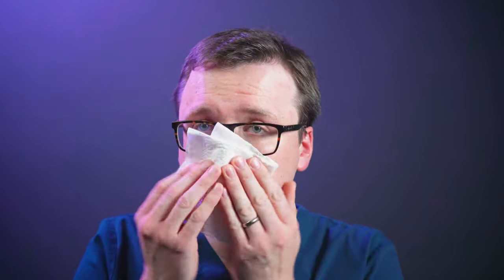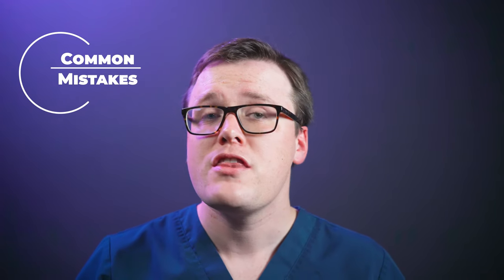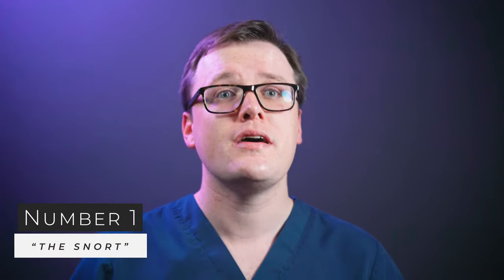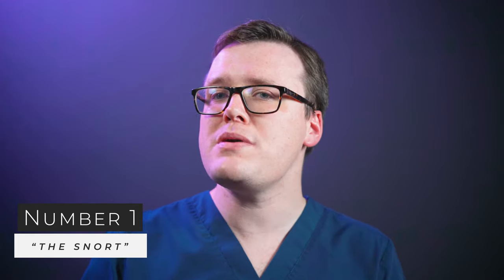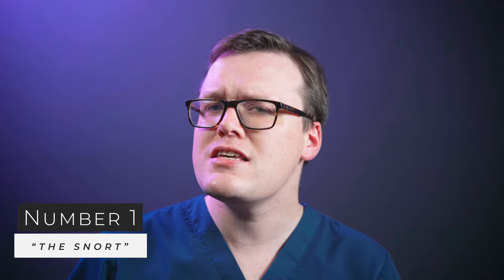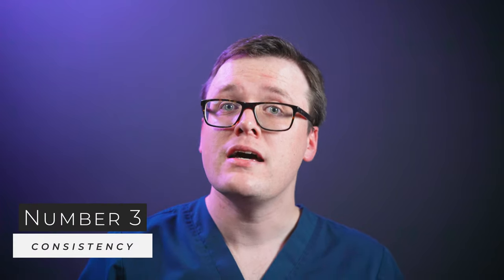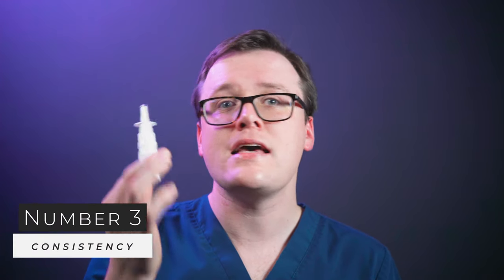How to use Nasal Spray CORRECTLY | Nasal Steroids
Nasal steroids are commonly prescribed for inflammatory conditions of the nose and sinuses (incl. Rhinitis, Rhinosinusitis, and allergies). To get the most out of your medication you need to know how to use it correctly.
In this video, Dr Hart-Pinto demonstrates the proper use of nasal sprays and steroids. Plus, some common pitfalls and problems experienced by patients.

Commonly prescribed steroid nasal sprays include:
beclometasone - Beconase, Alanase, Vancenase, Qnasl
budesonide - Rhinocort Aqua, Benacort
fluticasone - Pirinase, Flixonase, Avamys and Nasofan
mometasone - Nasonex, Clarinase

TIMESTAMPS:

00:00 Intro
00:28 Nasal Steroids
00:41 Priming the Spray
01:04 Using Your Spray
01:58 Common Mistakes
03:19 Outro
03:27 Legal Disclaimer
03:32 End Screen

Last updated 14th Nov 2022

Next review date is 14th Nov 2025

Internally peer-reviewed: Dr Najeebah Jaunbocus 13th Nov 2022.

Authors:
1. Dr A. Hart-Pinto MBChB (Hons) BSc (Hons) MRCS
2. Dr Najeebah Jaunbocus MBChB MRCGP

JHP Medical UK contains content generated by our doctors. Content provided via YouTube is for general information purposes ONLY. Information videos are not produced to provide individualised medical advice. Medical education videos on JHP Medical UK are not a substitute for professional medical advice, diagnosis or treatment. NEVER ignore professional medical advice because of something you have heard here. ALWAYS consult your doctor regarding any concerns about your condition or treatment.